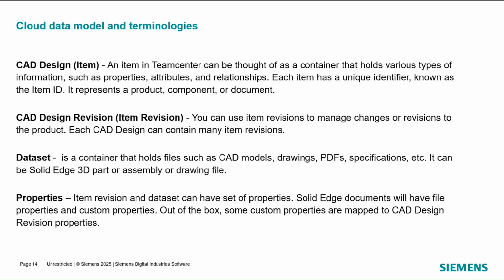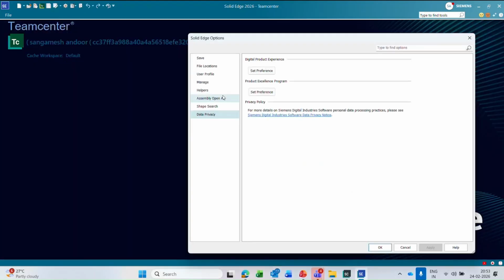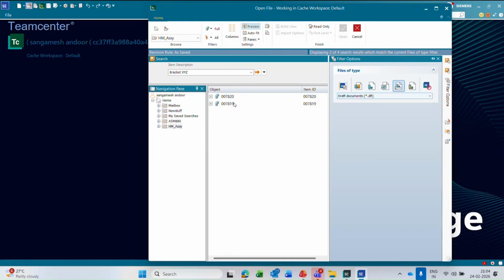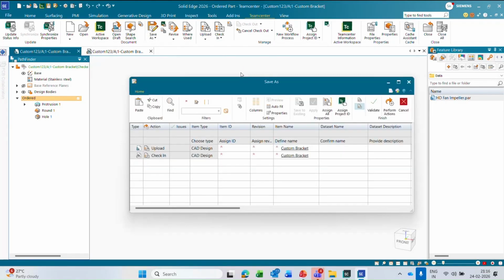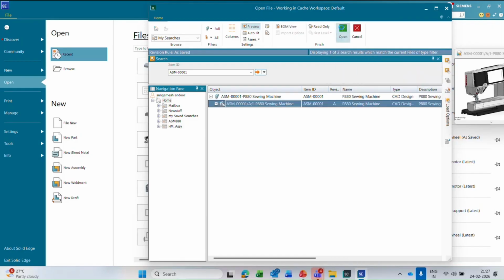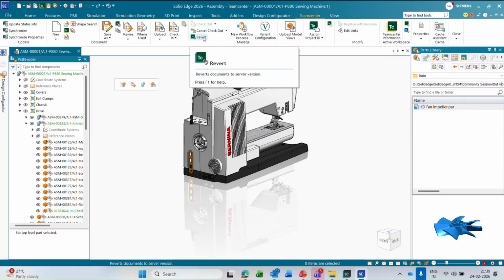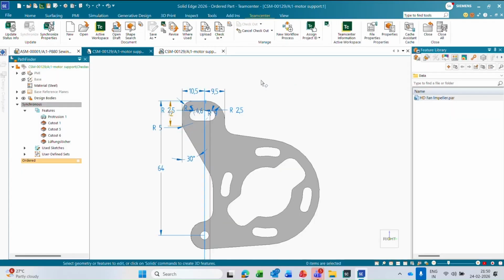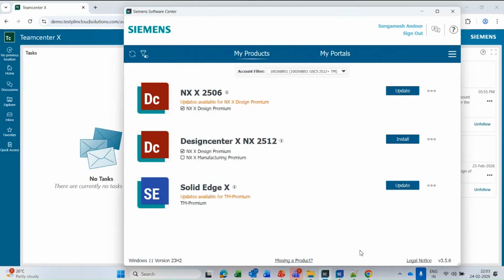Solid Edge Community Conversation Collaborative Design with Designcenter X Solid Edge part1